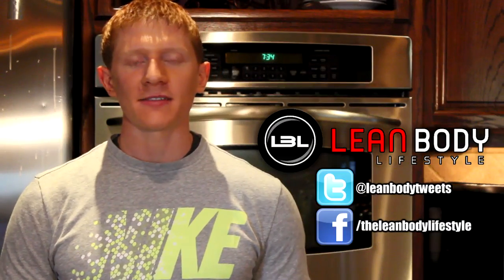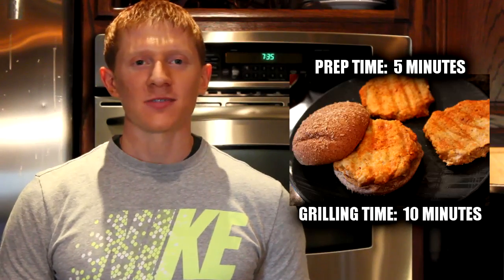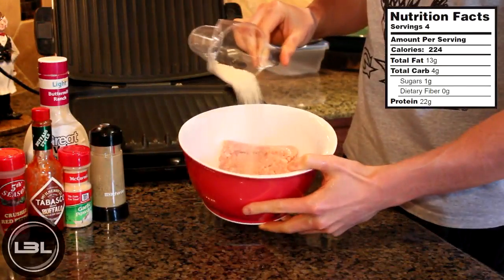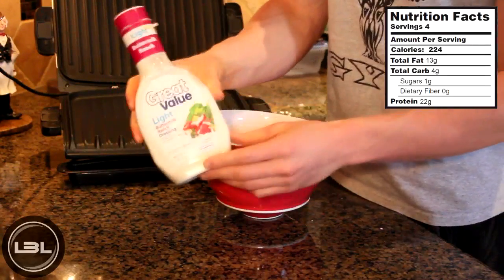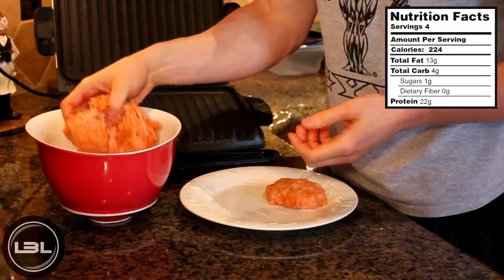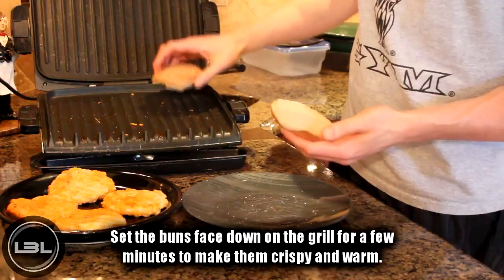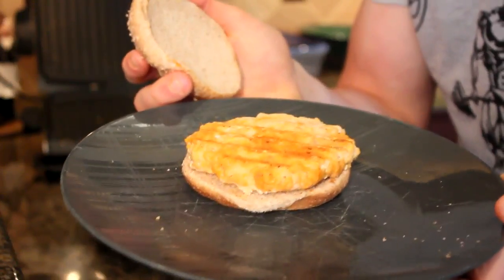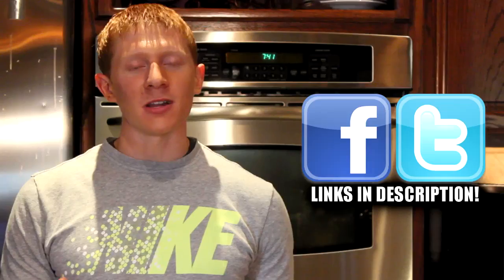Bodybuilding Grilling: Easy Buffalo Chicken Burgers